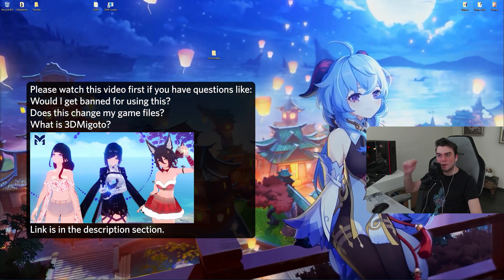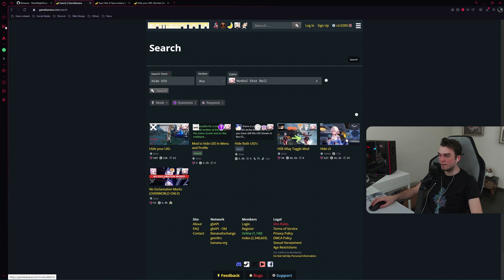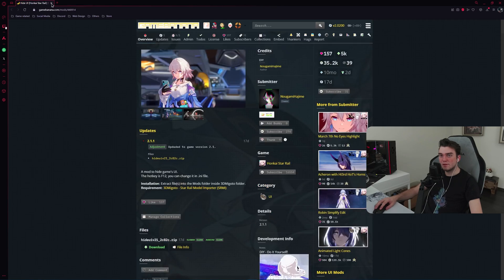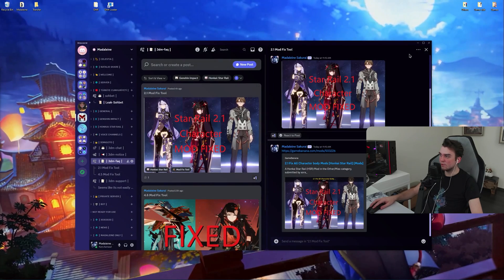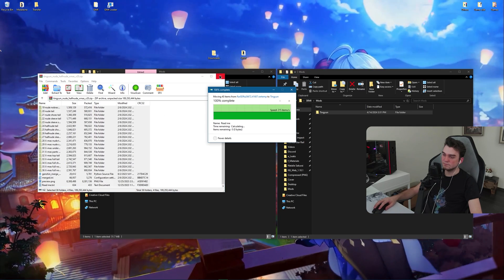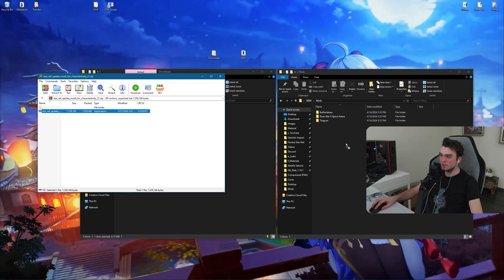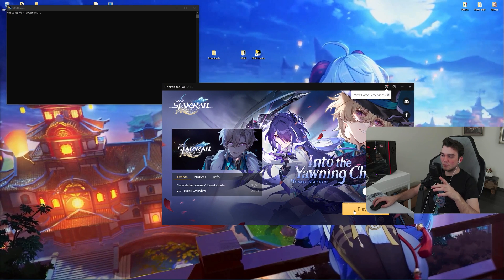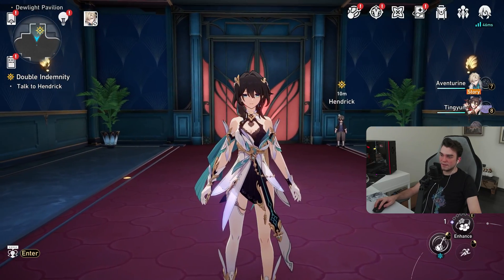How to Install and Use Mods in Honkai: Star Rail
In this video, I'll show you how to install 3DMigoto and use Mods & Skins in Honkai: Star Rail. While it may be a bit longer than other tutorials out there, it covers everything you need to know. I've also aimed to make this guide as fast and easy as possible. I hope you find it helpful and enjoyable!

THIS VIDEO IS OUTDATED, PLEASE WATCH THE NEW VIDEO!

// TIME STAMPS:
0:00 Installing 3DMigoto
0:30 Installing Mods & Skins
2:05 Installing Mod Fix Tool
2:53 Setting up 3DMigoto
5:22 Launching Honkai: Star Rail
7:07 Outro

// ENDSCREEN SONG
// Lily's Eyes - StreamBeats by Harris Heller

// CREDITS
// StreamBeats by Harris Heller (music)